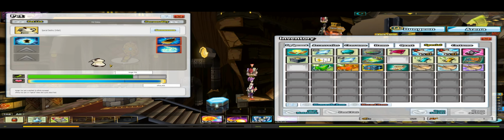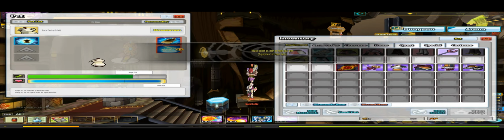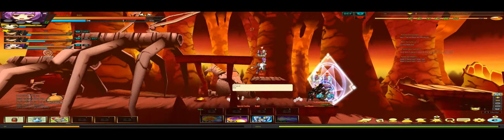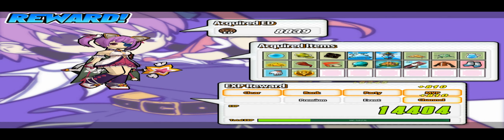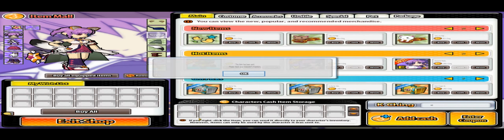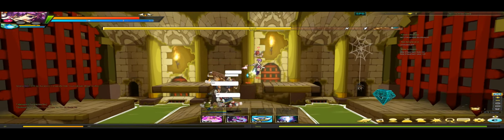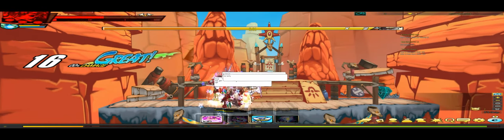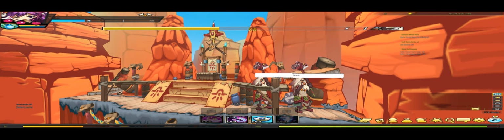Elsword (Triple Monitors / Eyefinity / Surround) [~4K]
Elsword on the PC, Original resolution was 5040x1050 aspect ratio of (48:10). If you are running a resolution with a width higher than 1920 (30'' monitor or multi monitor) set quality to original and view in fullscreen.

The game renders it's 3D horizontal plus, but all 2D is horribly stretched to fit the screen, this includes all menus and HUD elements. At time of writing I know of no fix for this.

You Tube has been relabelling the quality settings of my videos, if "Original" and 720p are missing, then 1080p is actually the 4K video, and 480p is the 1080p video. If You Tube doesn't correctly swap the quality when you select it, then please try this link, then set the player to the highest quality available